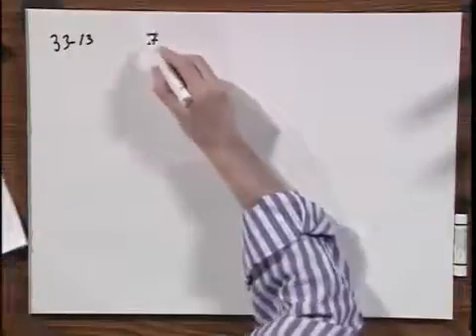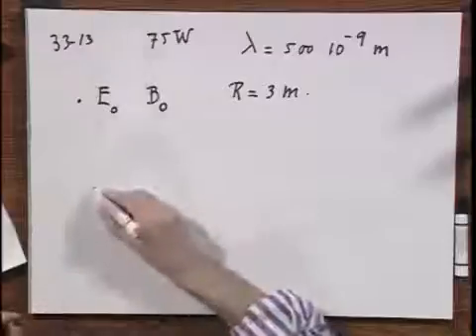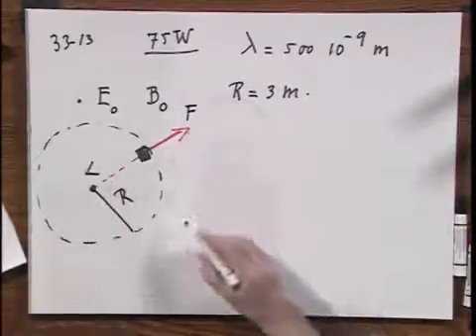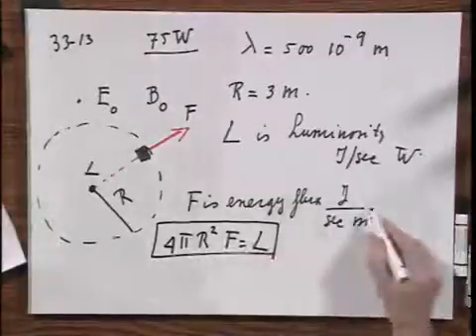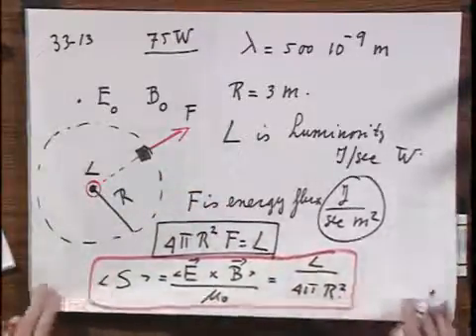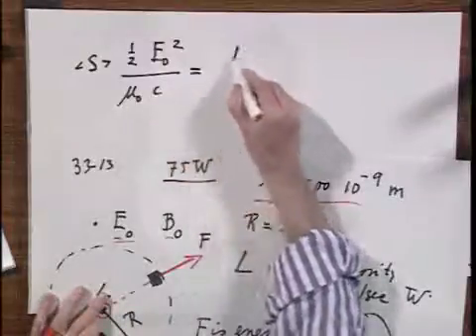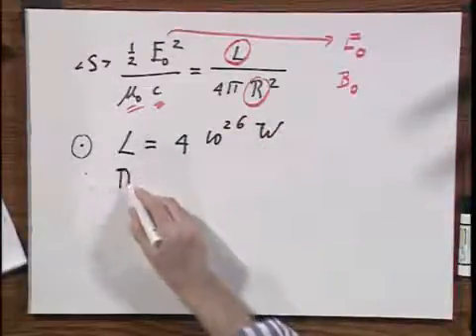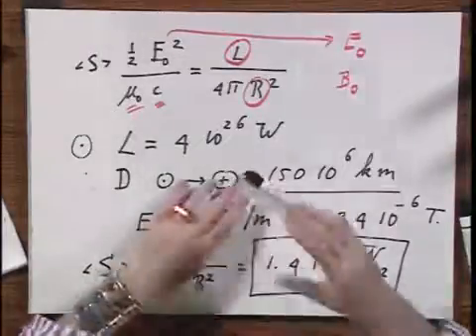8.02x - Module 12.02 - Spherical EM Waves - Luminosity - Energy Flux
Spherical EM Waves - Luminosity - Energy Flux - Poynting Vector